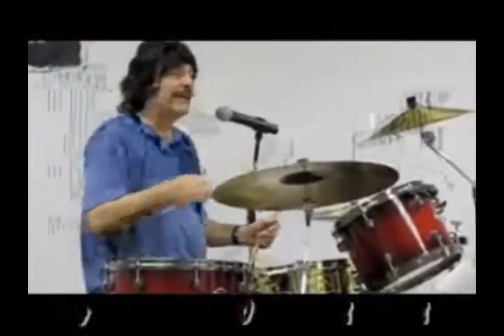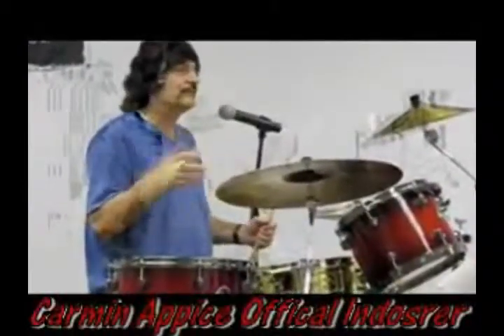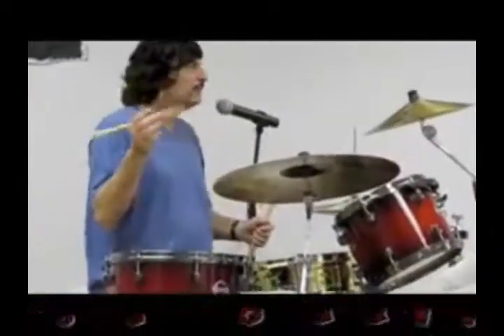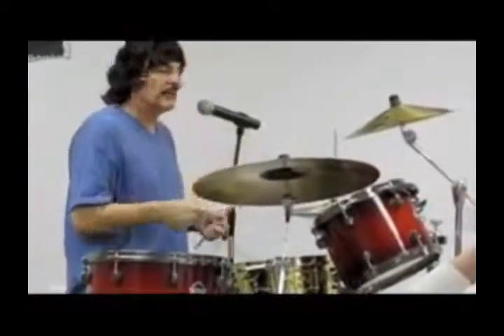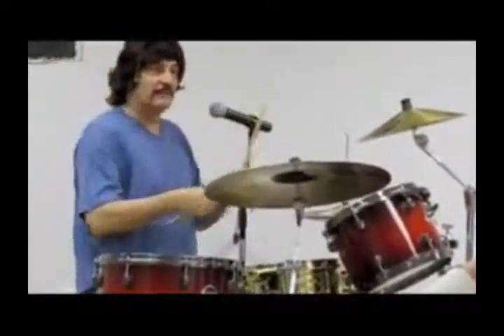Drummers Leash New Grip Tool! Never Drop Your Drumsticks Again!!!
Drummersleash is a new drumstick grip tool. Invented by a Drummer for Drummers!
This patented device allows you to use the axis of a micro ball balling to prevent stick drops and preform flawless spins. But it's not just for a sure grip and showmanship, the Drummers Leash helps with hand fatigue, callouses, carpel tunnel, arthritis and much more. The drummersleash allows you to play longer, rock harder and look better doing it!